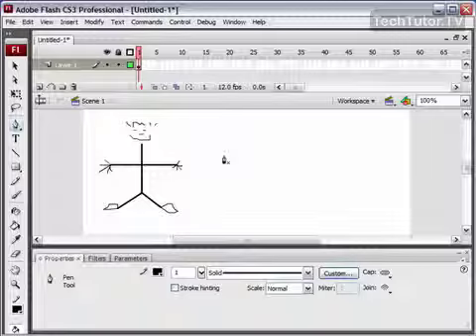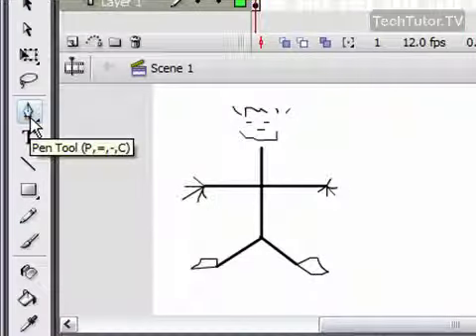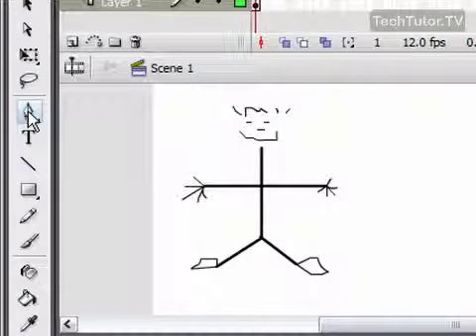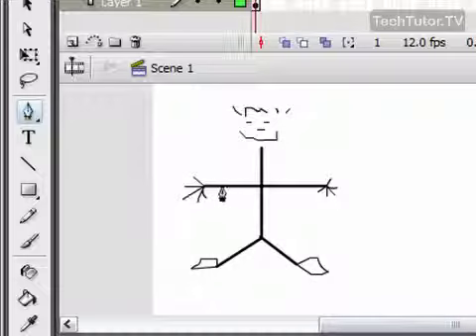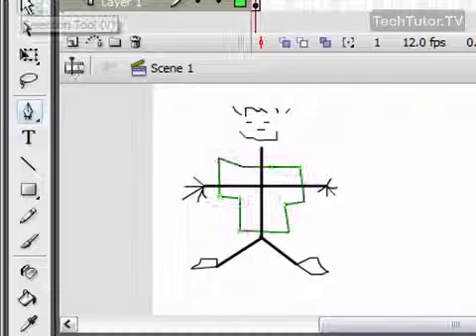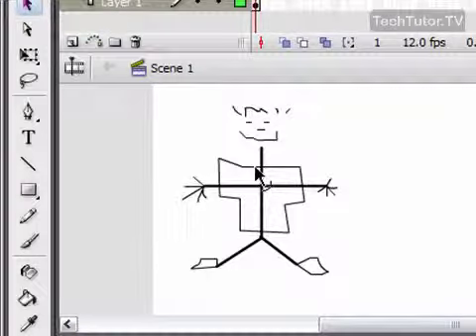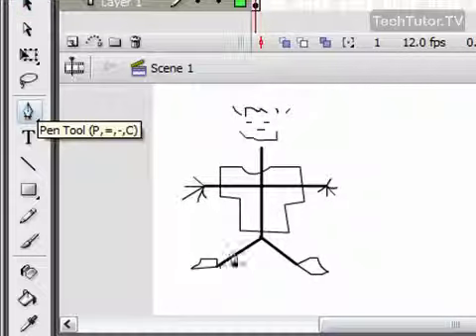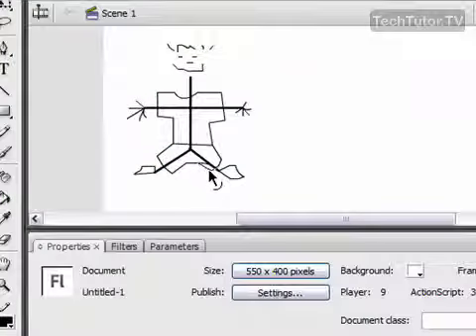Draw With the Pen Tool in Flash CS3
See a higher quality video on TechTutor.TV! The pen tool can be used to draw straight lines on the stage in Adobe Flash CS3. In this video tutorial, you will learn how to draw with the pen tool in Flash CS3. See higher quality tutorials all for FREE